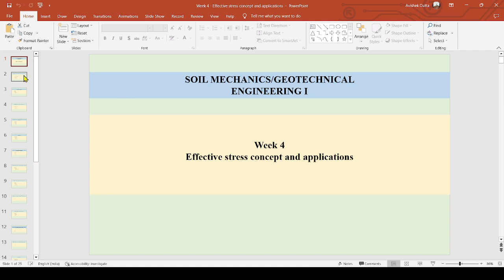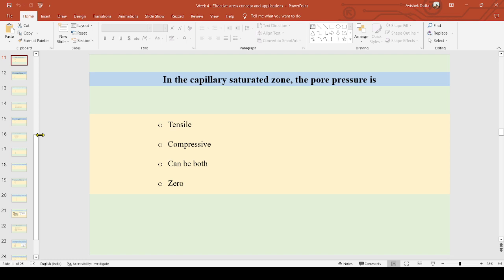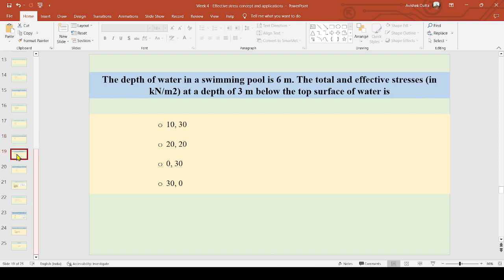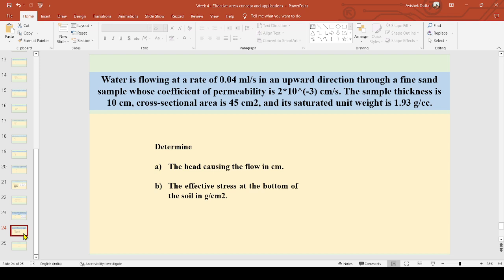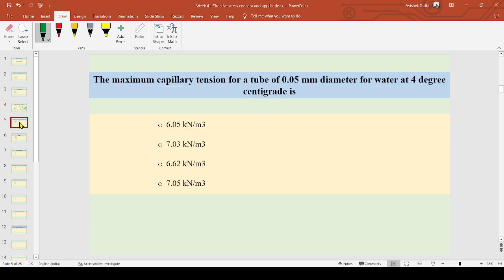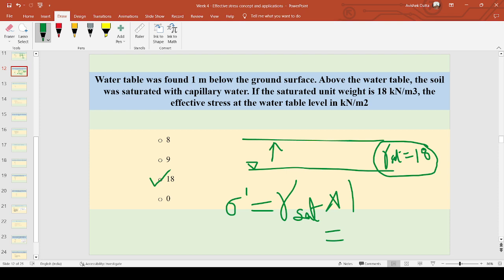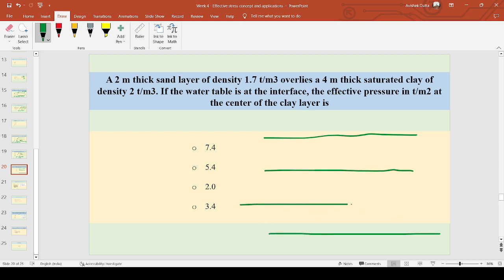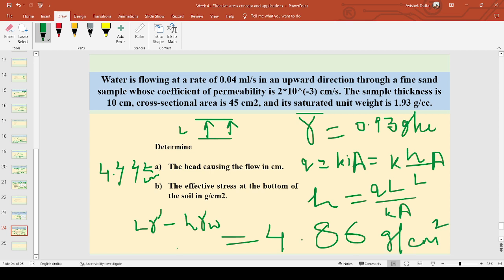Week 4 - Effective stress concept and applications